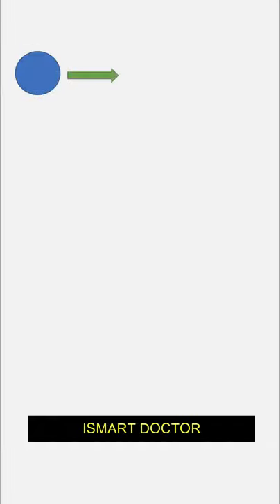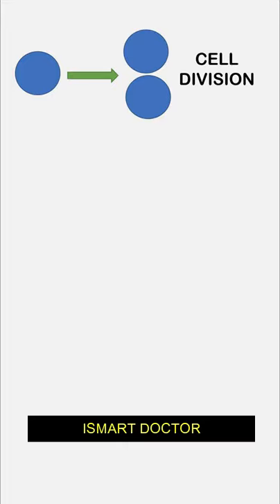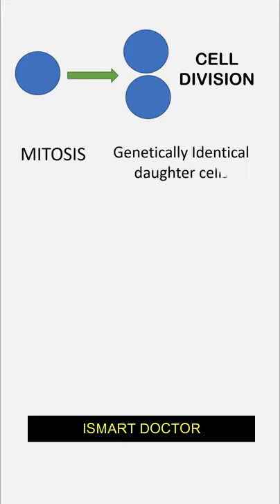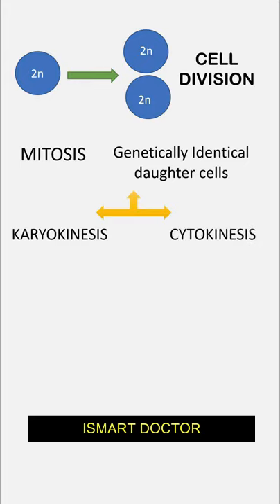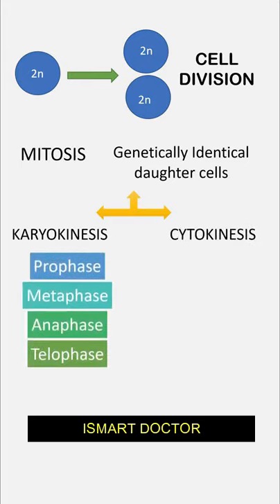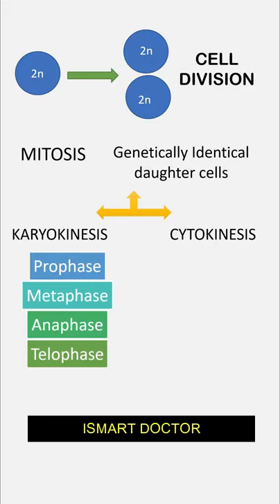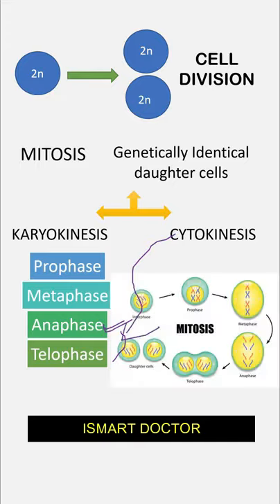Mitosis in Telugu|| Outline in 45 sec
mitosis in telugu
cell division in telugu